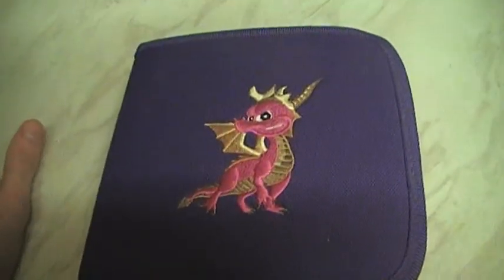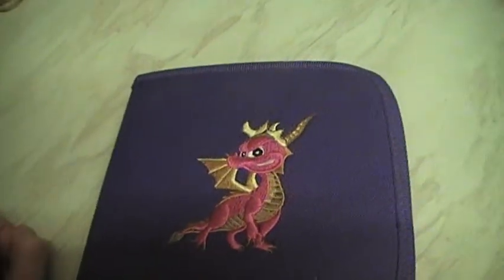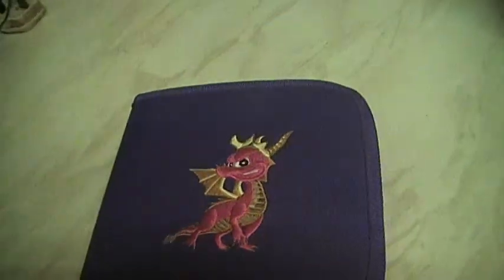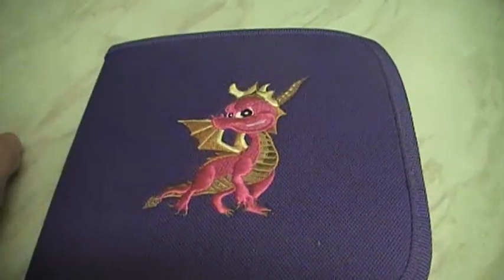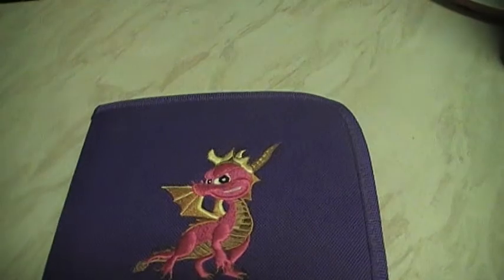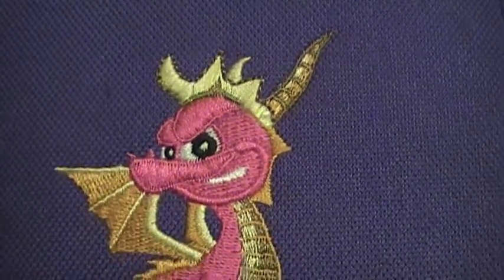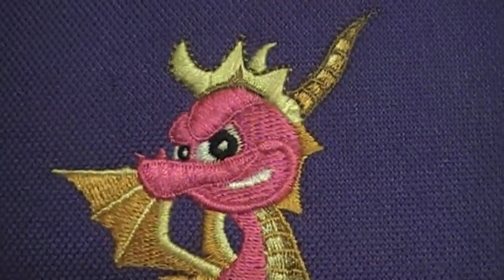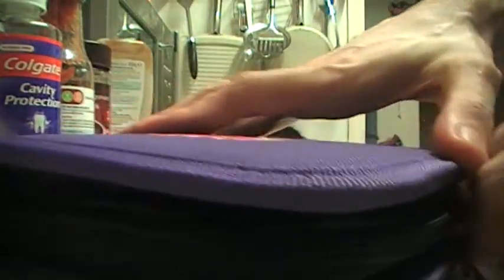Spyro The Dragon PlayStation Disc Case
Hi there, in this video I am showing a Spyro The Dragon PlayStation Disc Case, not sure if this is official or unofficial, but rergardless of that, it's a pretty neat case. I got this from Ebay. Does anyone have this?